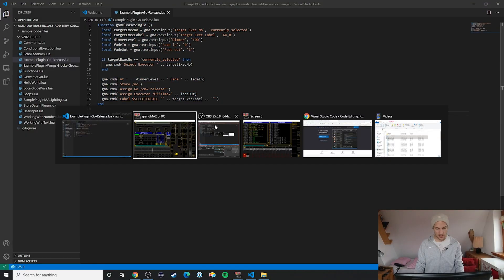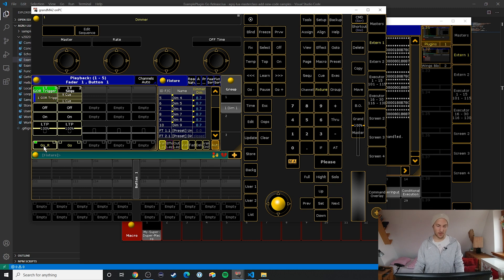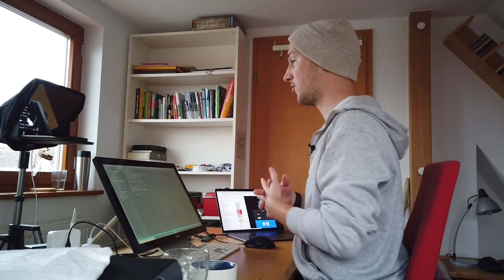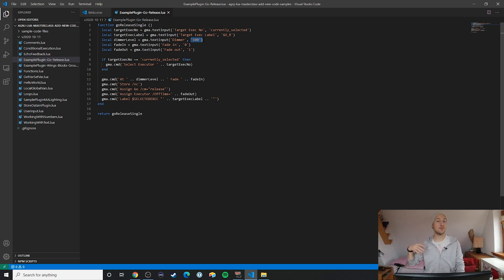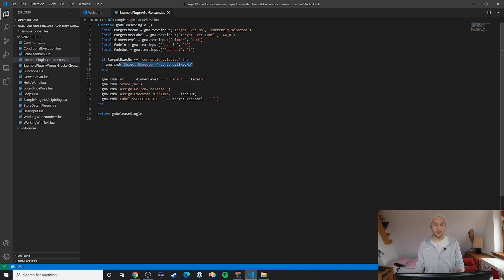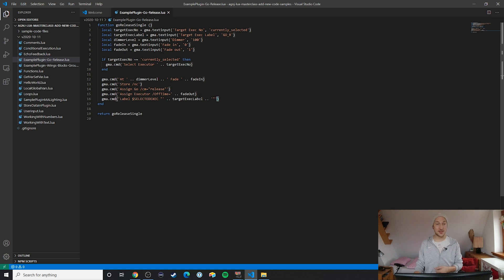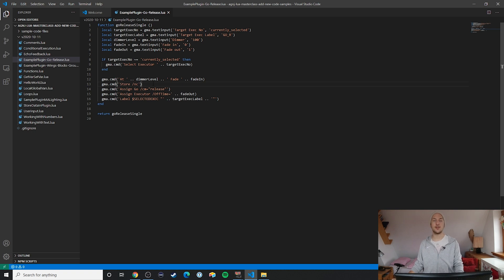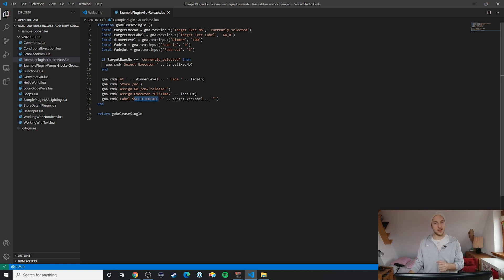#14 Triggering MA2 Commands [Full Plugin Example #1] (LUA for GrandMA)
Now here comes the fun stuff! Trigger happy anyone?
Contains our very first, complete example plugin (from my secret vault!)